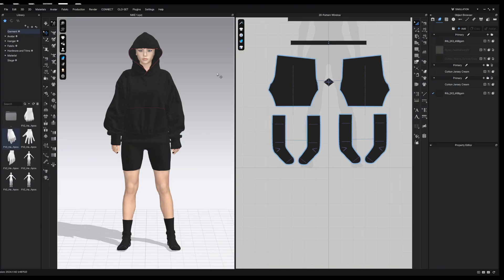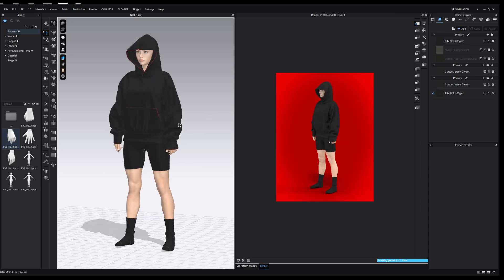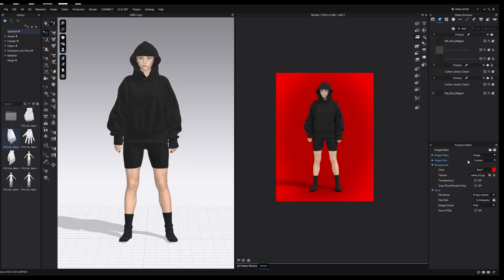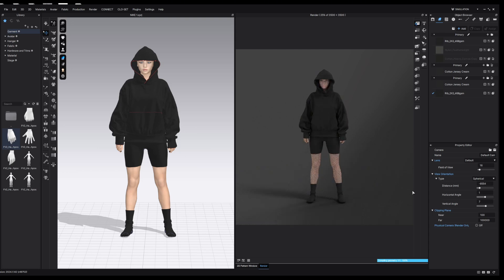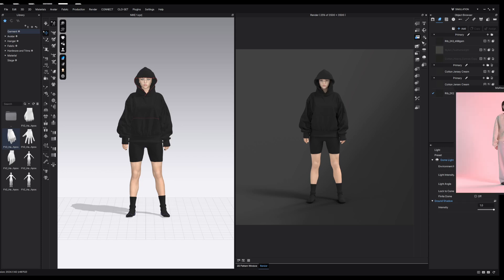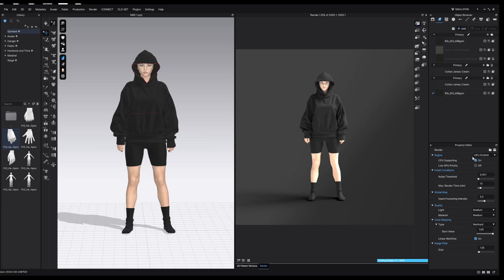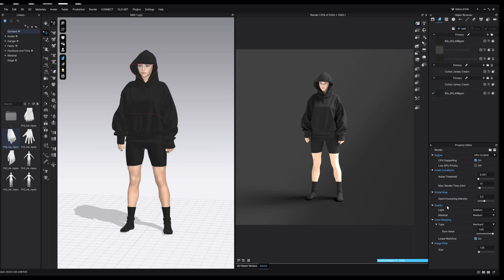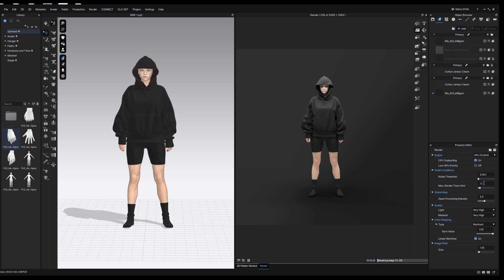HOW TO RENDER IN CLO3D + THE BEST RENDER SETTINGS. Most Realistic Results!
In this video I talk about how to render within CLO3D, and what settings to chose for the most realistic and optimal results.

Check out one of my previous videos where I explain all of the other steps involved in getting a very high quality, realistic render result.

Timestamps:

0:00 - 0:59 Intro
0:59 - 1:22 What is rendering?
1:22 - 14:39 Render settings
14:39 - 15:59 NVIDIA settings
15:59 - 16:44 Outro